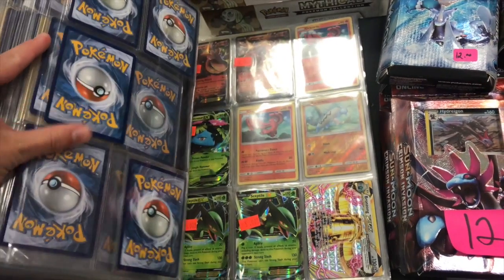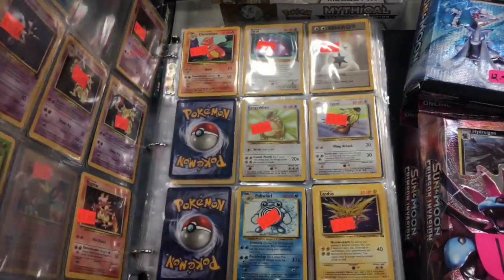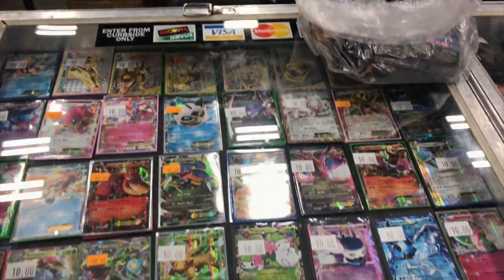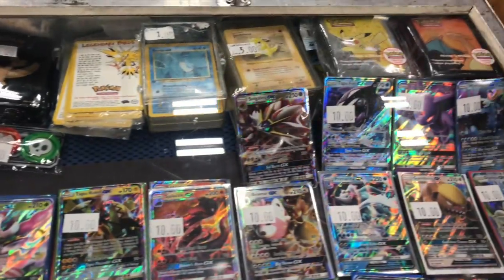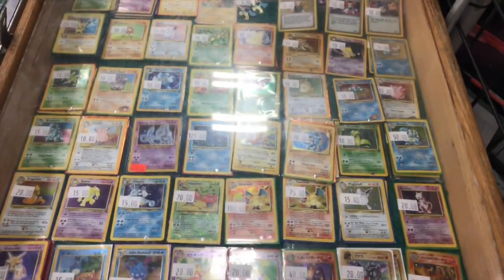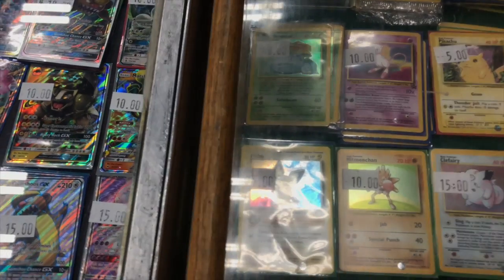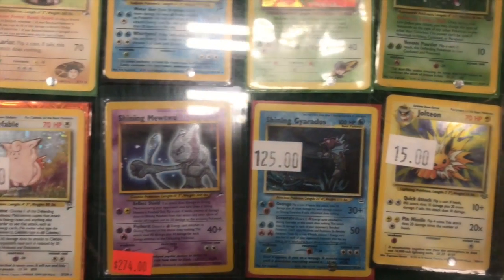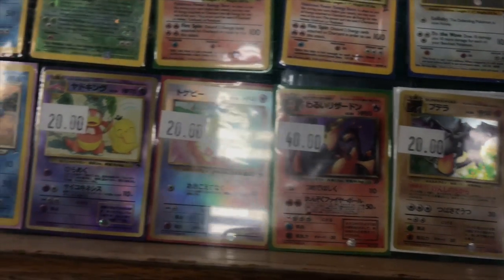FINDING A BASE SET CHARIZARD at Austin Convention Center!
Thanks so much to wizard world comic con for inviting me to panel at the Austin Convention Center! While at the convention I was able to find some Pokmeon booths and find some cool cards which includes some vintage Pokemon cards!

Laughing Pikachu
309 East 21st St
Room 5308A